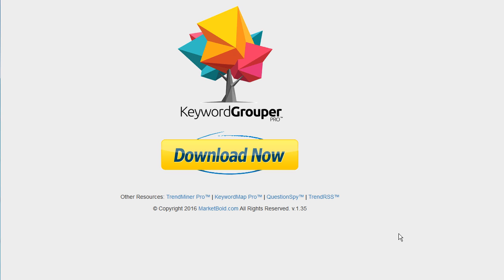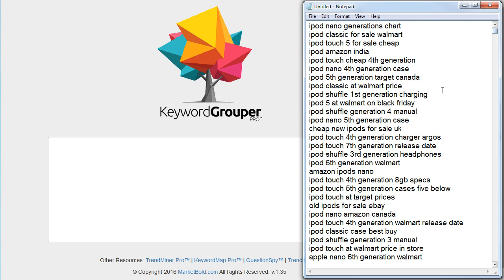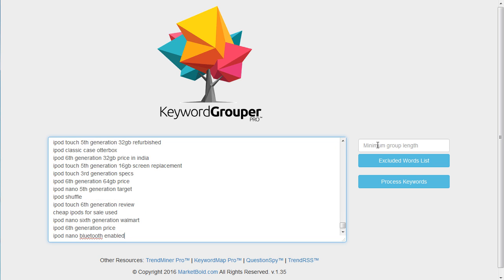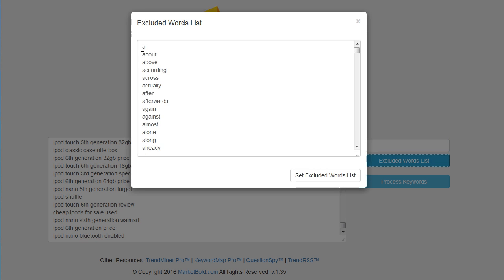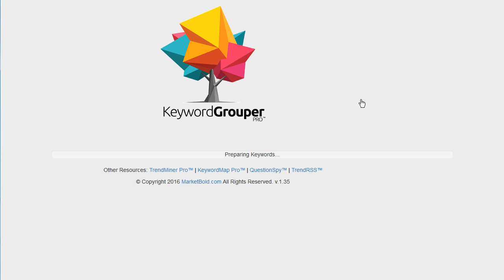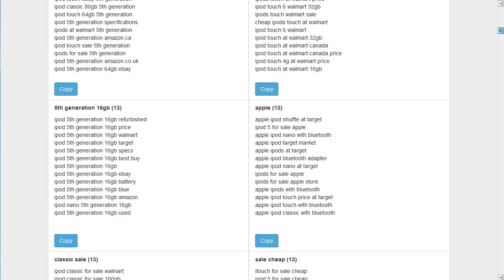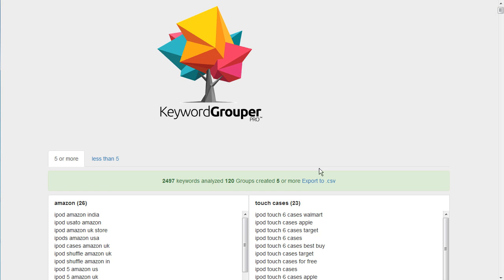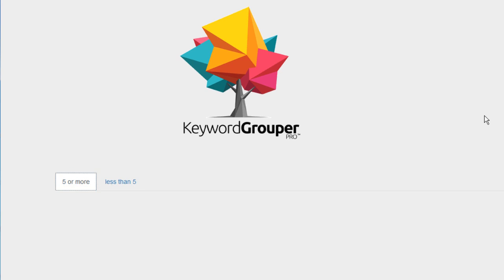Keyword Grouper Tool - Grouping Keywords - Relevant Groups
Keyword Grouper Pro will group all your keywords into tight, relevant keyword groups. It can process any keywords, whether long tail, generic key words, questions, etc.

If you need help unzipping the file, here are two resources online that will show you how to do that:

If you need help with changing the default browser that opens an .html file on your machine, here is a link to a tutorial on changing the default program in Windows:

Keyword Grouper Tool - Grouping Keywords - Relevant Key Word Groups